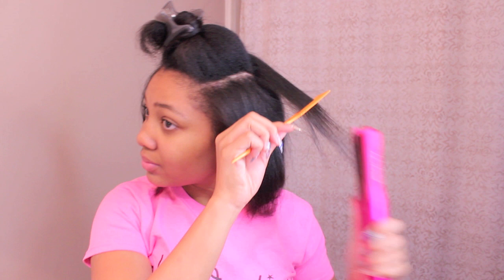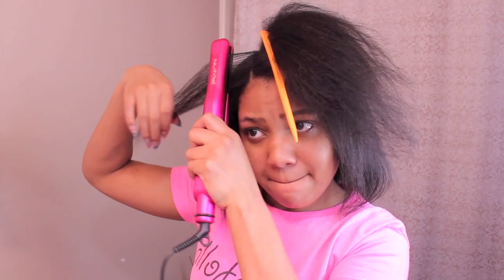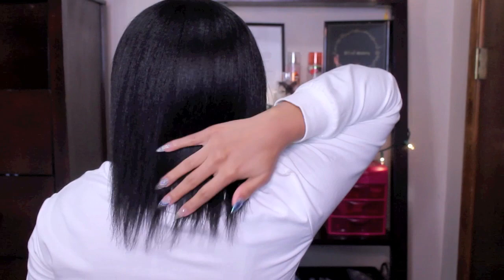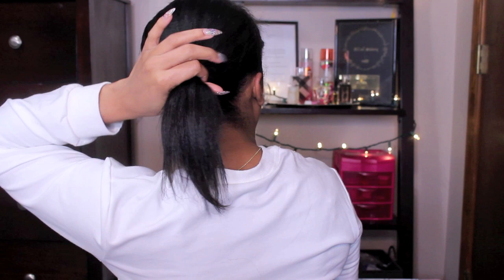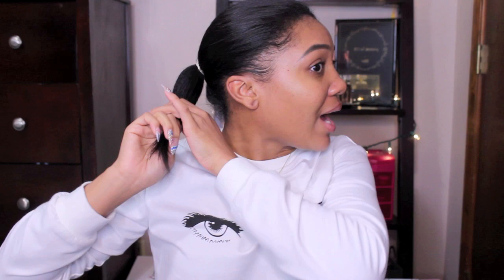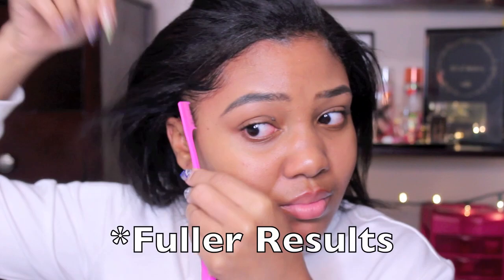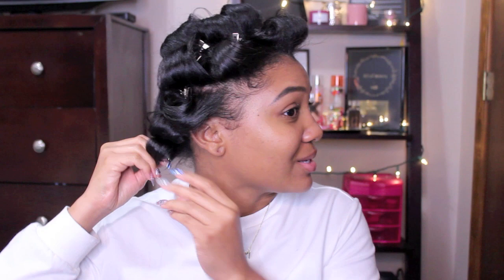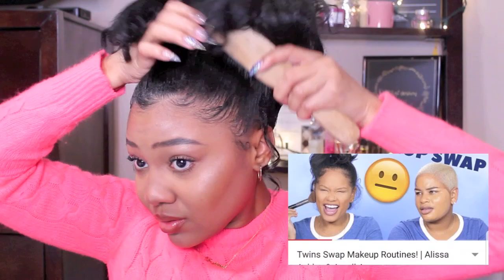HOW I Blow Dry, Flat Iron, & Style My Hair! UNOFFICIAL HAIR UPDATE! CHAT!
Finally a long overdue hair update on my hair! I've been in and out of wigs since May of 2017 and majority votes on my youtube poll was to see my real hair so here you have it! I'm sharing with you how I blow dry, flat iron, pin curl and style my shoulder length relaxed hair. (if it counts...I'm 9 months post relaxer). lol.

Cantu Anti Break Strengthening Oil
Cantu Thermal Shield Heat Protectant
24 Hour Edge Tamer
Conair Infinity Pro Blow Dryer
Nume Flat Iron (from power couple set)

✦JUST FOUND ALLOFDESTINY? WATCH THESE NEXT✦

⇣Drop It In The Mail, allofdestiny Will Tell:
Destiny Chalmers

Destiny
26 | Memphis, TN

My name is Destiny Chalmers, often known on youtube as allofdestiny. I give hair care, beauty tips, easy makeup tutorials, lifestyle vlogs and reviews on all things hair, skincare, and lifestyle related. If you’re looking to pick up tips and tricks to care for your hair or nails, then I really hope you find this channel useful. I hope my channel will change the way you view your personal beauty style and make it a more fun & easy process.

ᶫᵒᵛᵉᵧₒᵤ
allofdestiny ❤